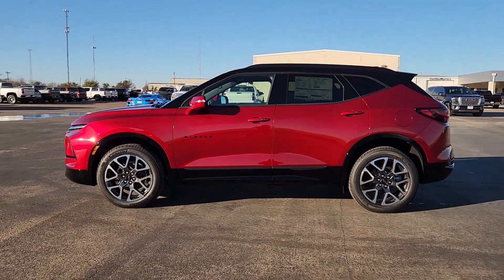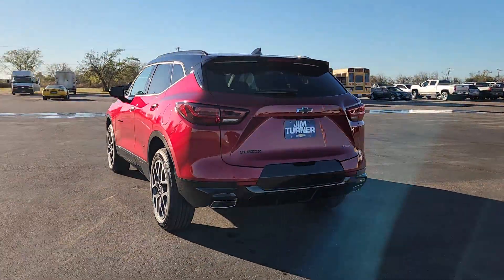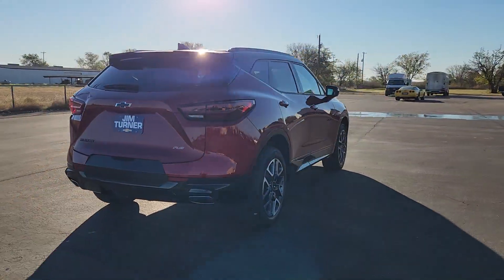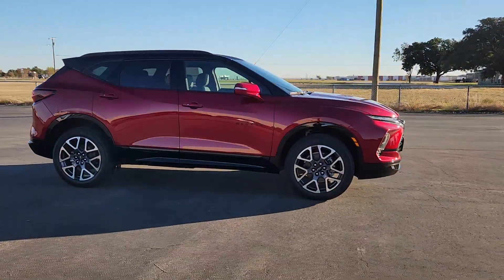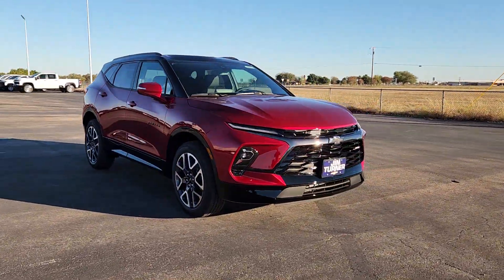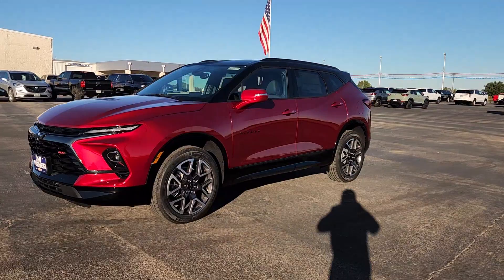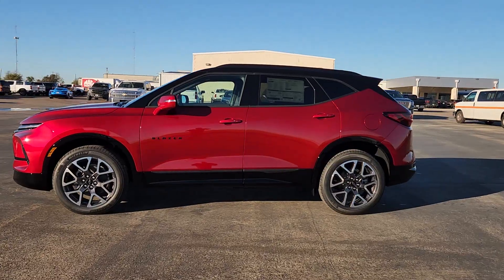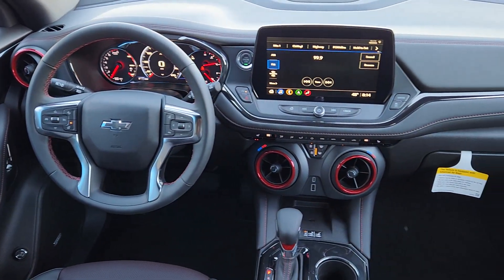2025 Chevrolet Blazer RS McGregor, Waco, College Station, Austin, Kileen TX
New 2025 Chevrolet Blazer RS available at Jim Turner Chevrolet located in 1015 E MCGREGOR DR, MC GREGOR, TX, 76657. Servicing the McGregor, Waco, College Station, Austin, Kileen area.
Please mention the stock EE163 when you contact the dealership for this vehicle.

You will love the features of this   2025  Chevrolet Blazer. Take a closer look at this assertively stylish Chevrolet Blazer. Spacious, smooth-riding, and satifying to drive, it offers enjoyment and inspires confidence on every journey. These are just some of the great options this vehicle comes with: Heated Steering Wheel
, Apple Carplay®/Android Auto®, Navigation System, Keyless Entry, Heated Driver Seat, Satellite Radio, Premium Sound System, Power Liftgate, Heated Mirrors, Power Passenger Seat. Don't miss the chance to drive this sporty Blazer. Our team will give you an outstanding road test experience. Stop in today!